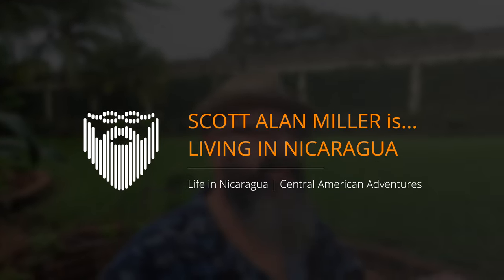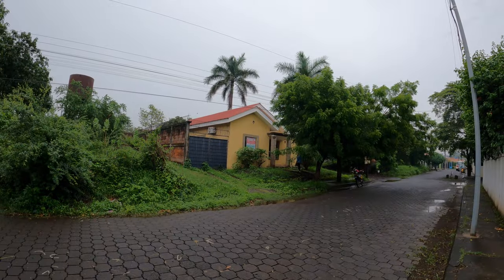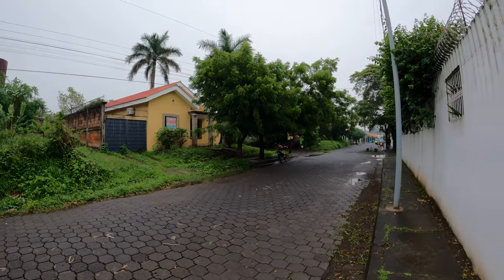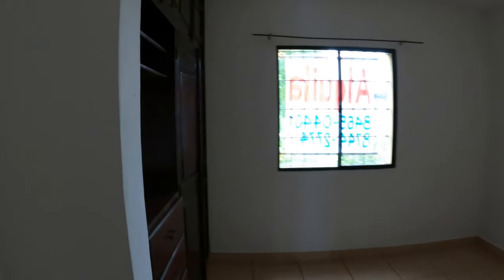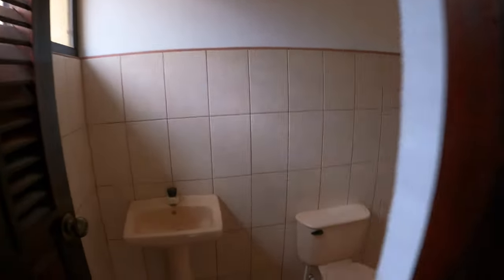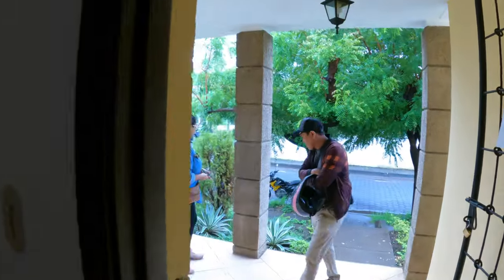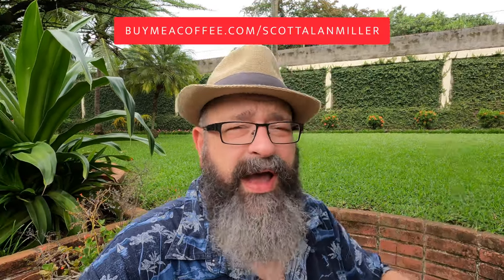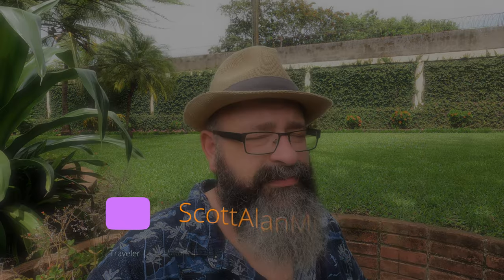Home Tour Fatima Leon Nicaragua 🇳🇮 3/3 Bed $500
We are back in the Reparto Fatima on the north side of Leon, Nicaragua today to look at another rental home option, also $500/mo. This is officially a three bedroom, three bath home but with a little bit of a surprise plus a very nice living room, great back yard, good overall location and AC is already installed in all three bedrooms! 3 bed / 3 bath rental home.

26 June 2023

Linux Administration Best Practices by Me: